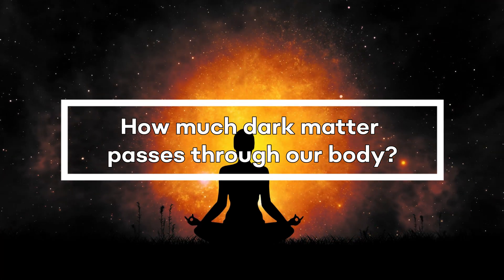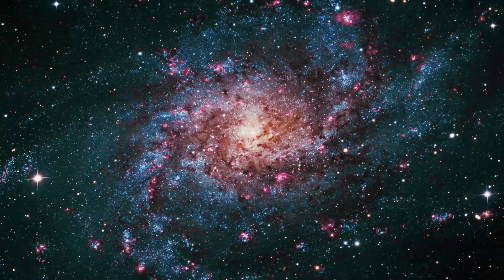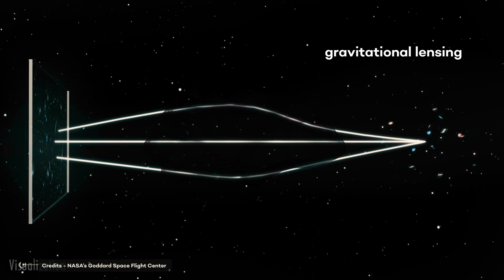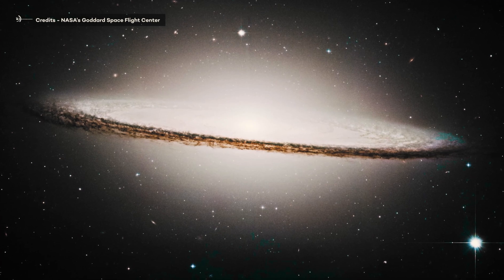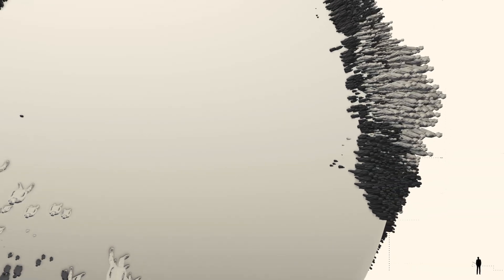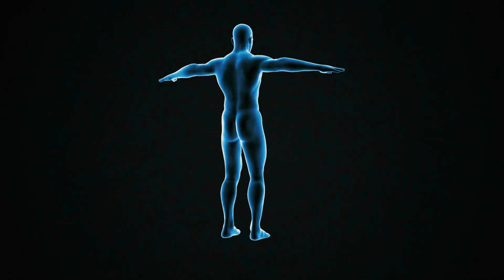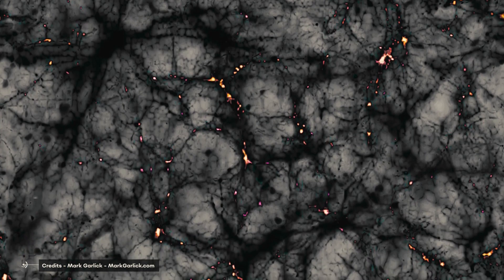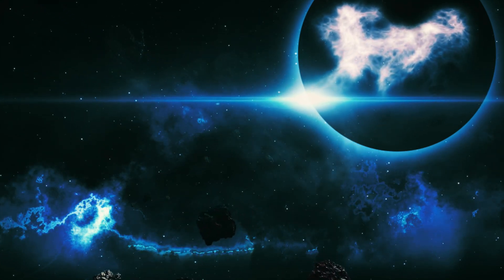How Much Dark Matter Passes Through Our Body?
What if we told you that, One of the most mysterious and abundant substances in our universe is passing through our body every second. You might have guessed it by now and yes it's Dark Matter! The reality that we see today– planets, stars, galaxies etc, make only 5% of the entire universe. The rest is Dark Matter and Dark Energy. And it is passing through our bodies constantly. But how much? Does it have any effect on us?

Video Chapters:
00:00 intro
01:29 what is dark matter
05:35 How much dark matter passes through you?